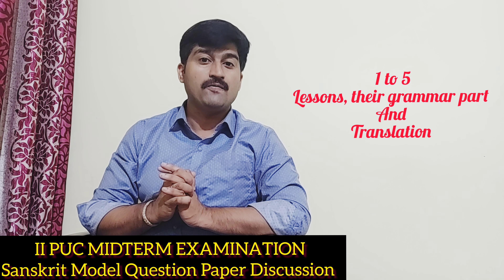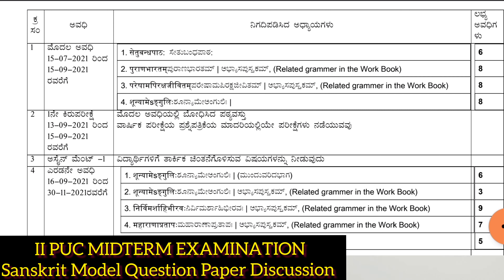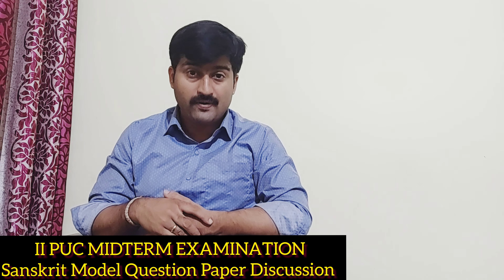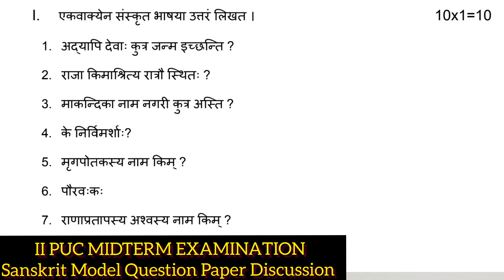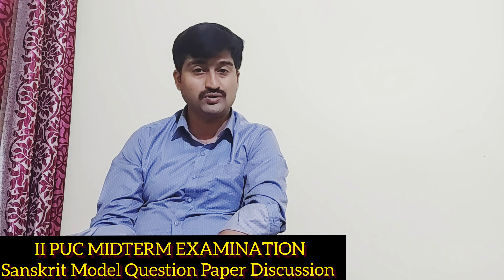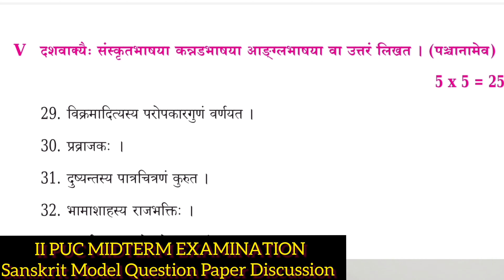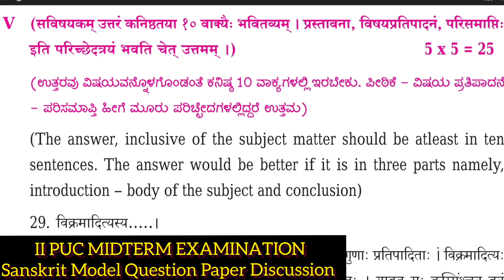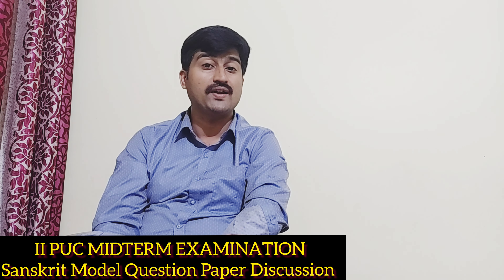2nd PUC SANSKRIT II MIDTERM EXAMINATION II PORTION II MODEL QUESTION PAPER DISCUSSION II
This Video contains the guidelines for II puc Sanskrit examination. Sanskrit portions And MODEL question paper for midterm examination are discussed by Sanskrit Lecturer Dr. Ganapati R Bhat

Watch all the videos on II PU SANSKRIT

Follow Dr Ganapati Bhat on Facebook

Dr. Ganapati is on Instagram as @dr_ganapati_r_bhat. Install the app to follow photos and videos.